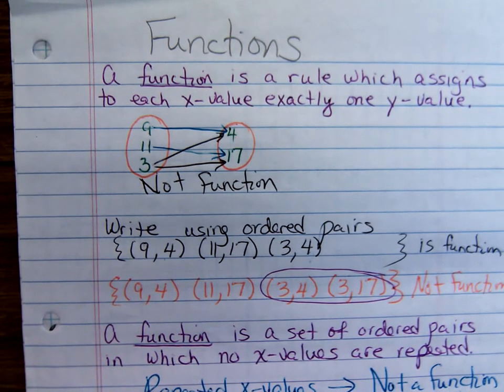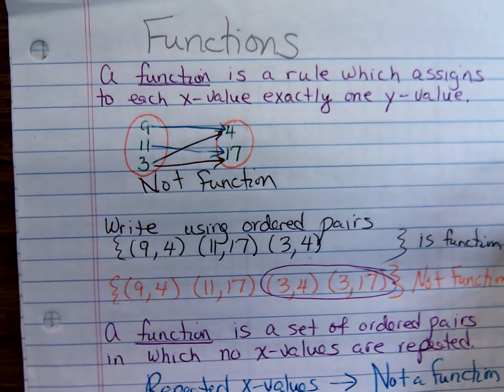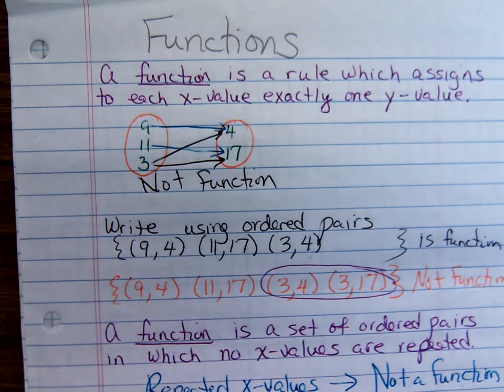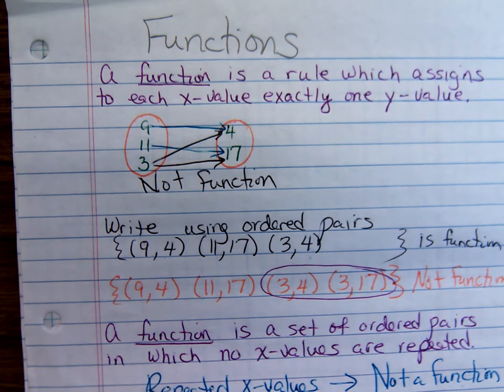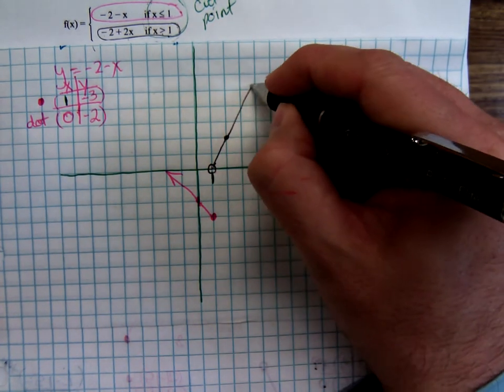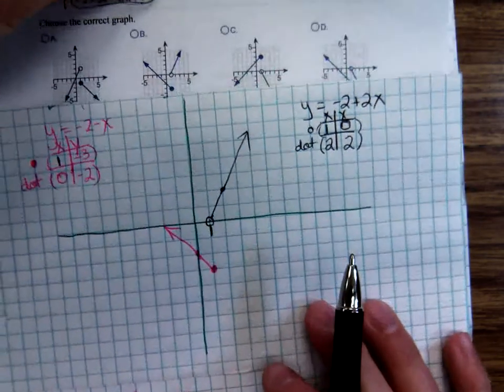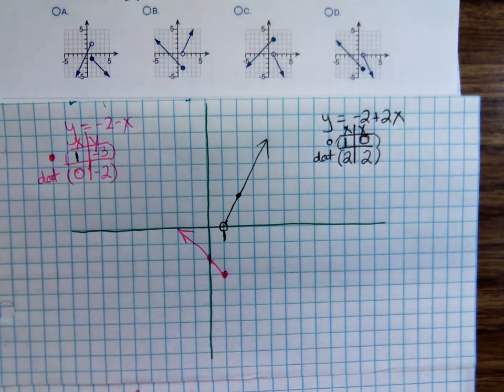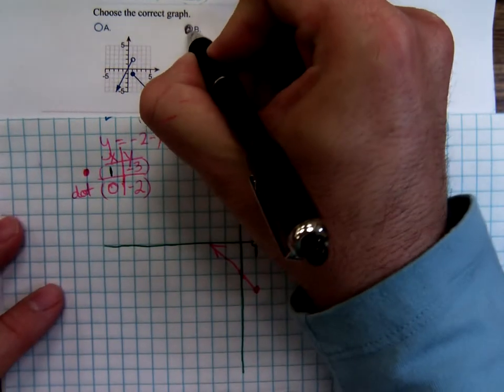Math 1314 Graph Piecewise and Quadratic Functions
Anthony Precella lectures on peicewise functions and quadratic functions in his Math 1314 class.